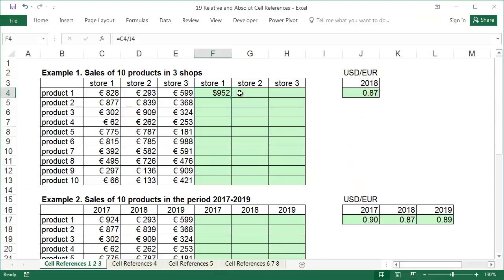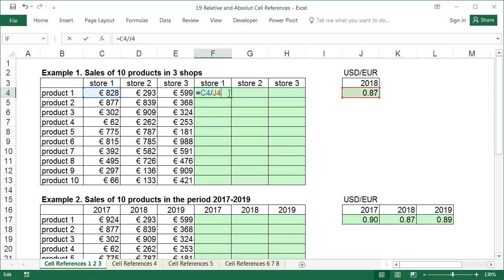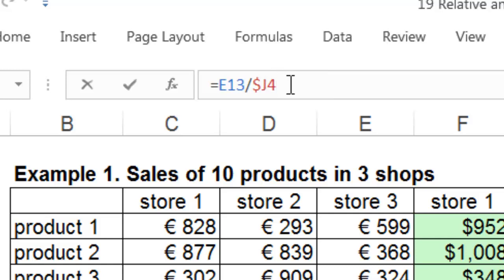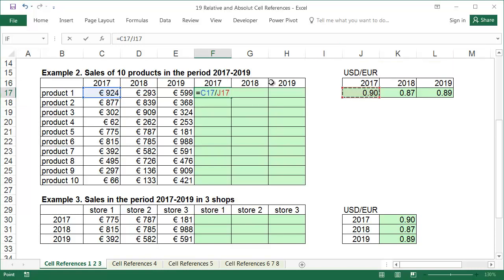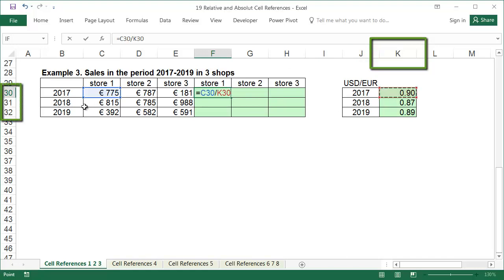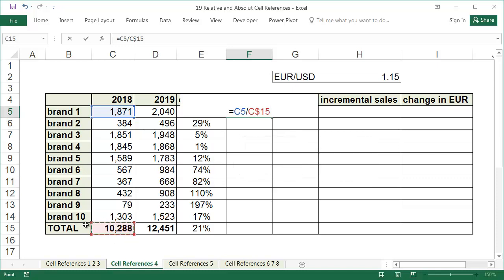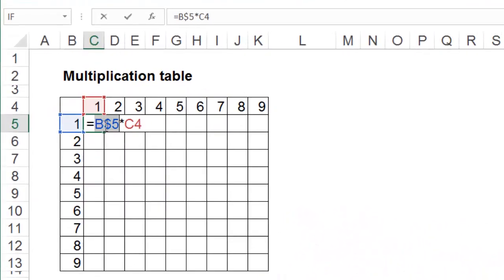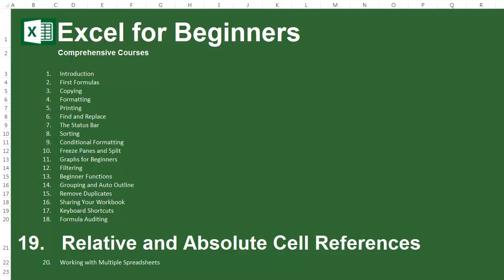Relative and Absolute Cell References - Excel for Beginners - Lesson 19